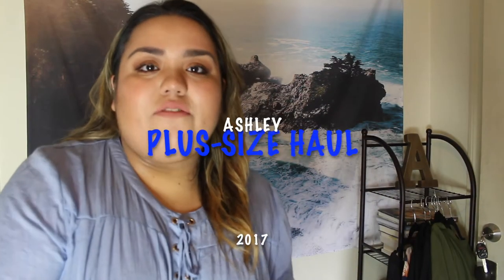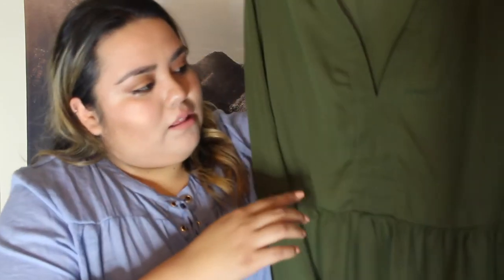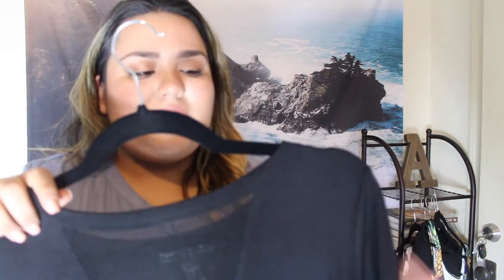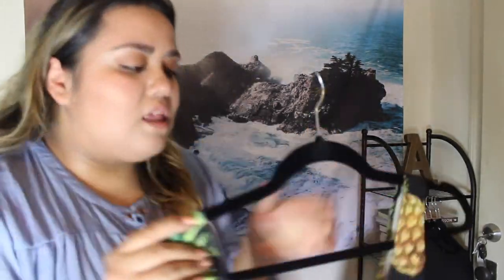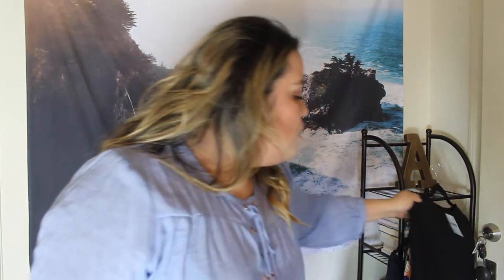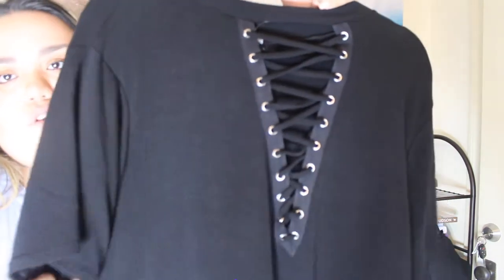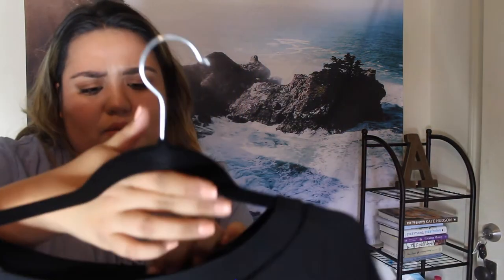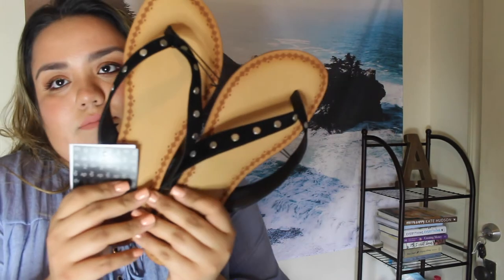Plus-Size Haul: Fashion Nova, Boohoo and Target.